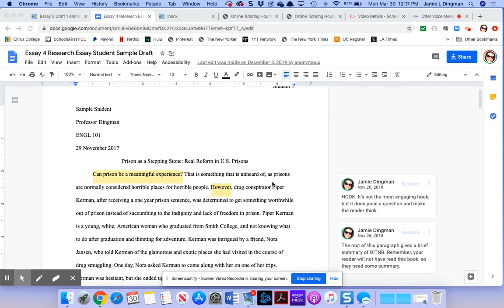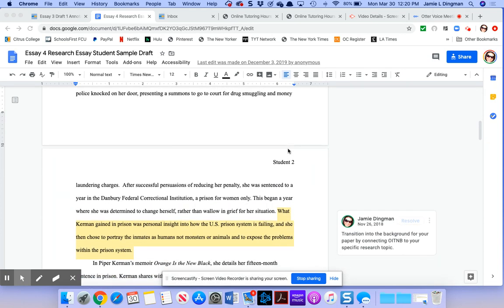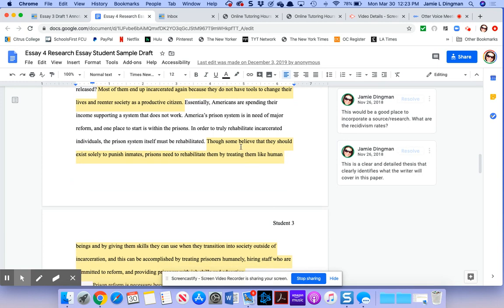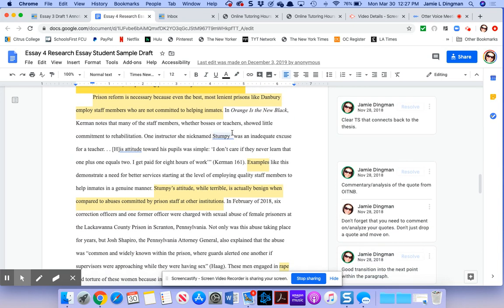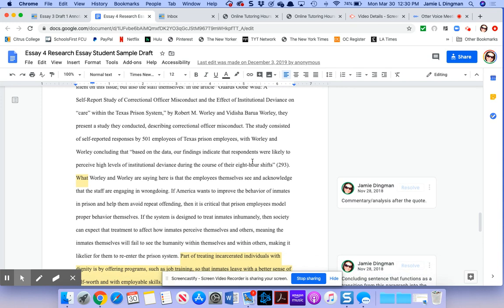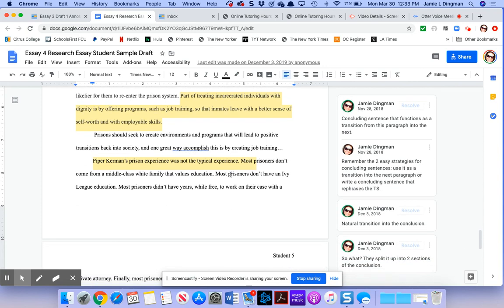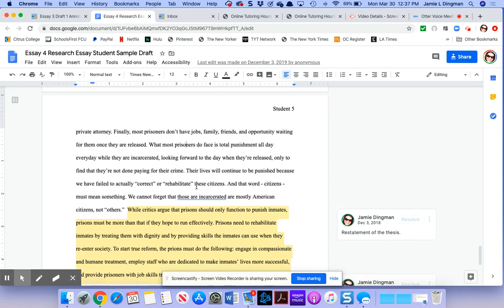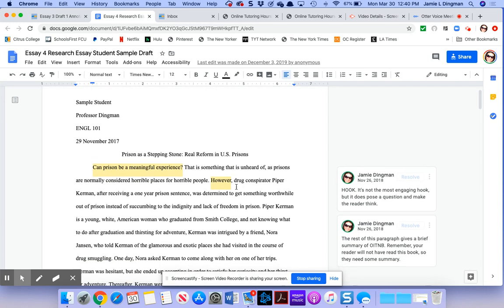Research Essay Annotated Sample Lecture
I review an annotated sample of the research essay, explaining what's working and what needs improvement.